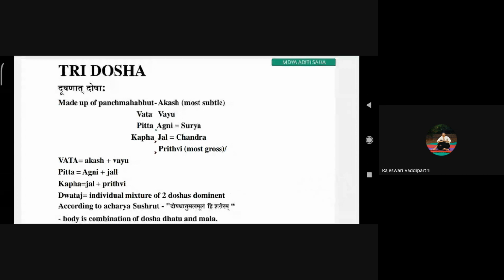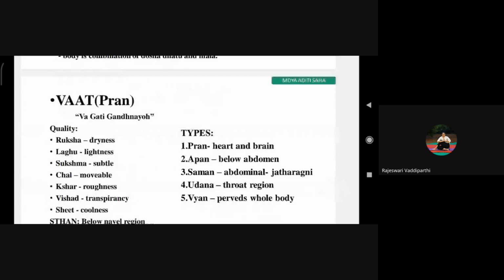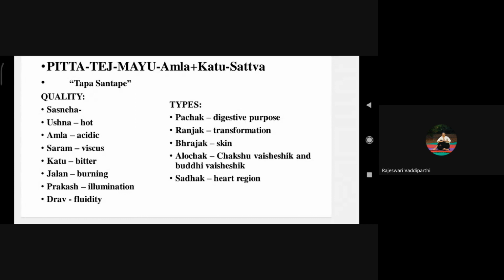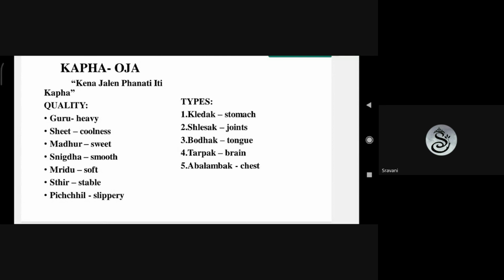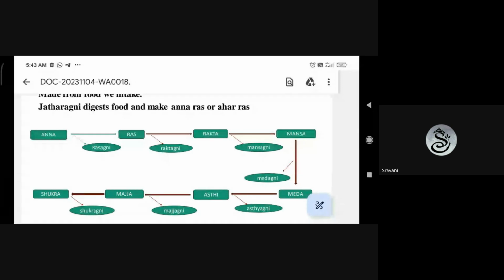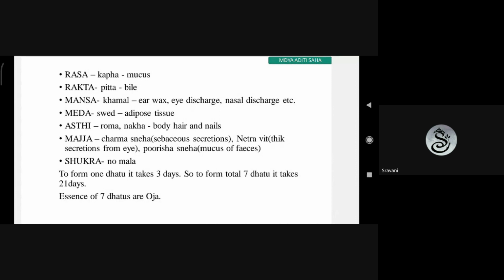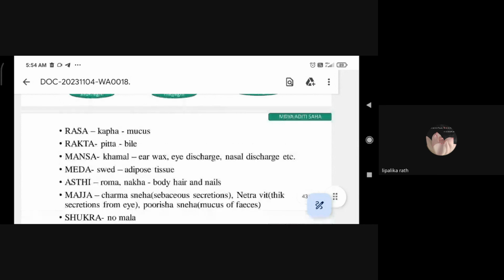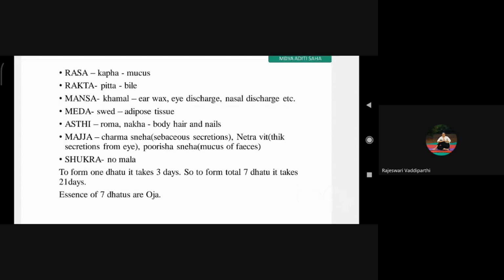Ayurveda, C-04, BY MS. ADITI SAHA